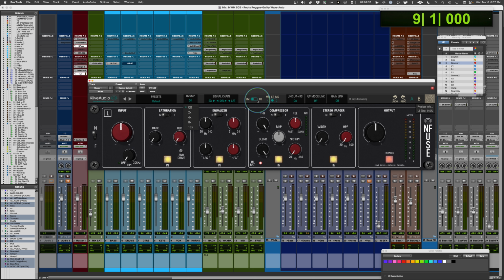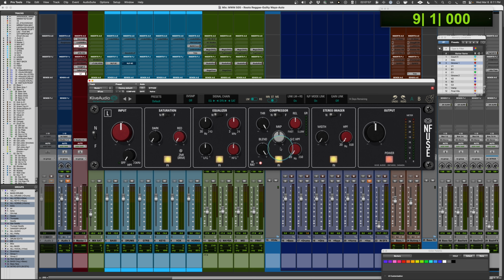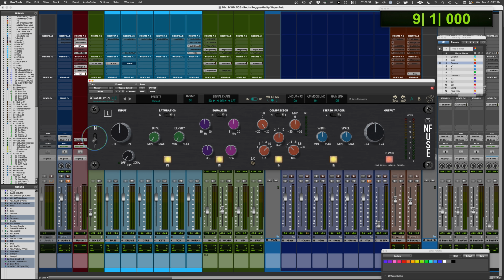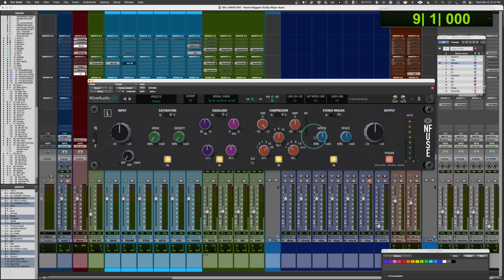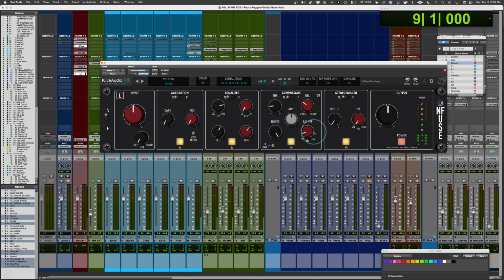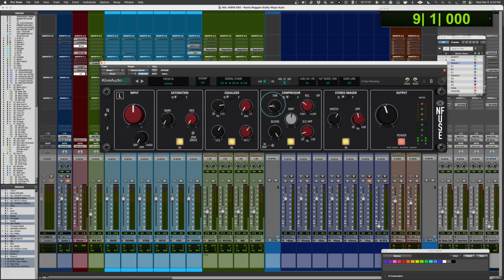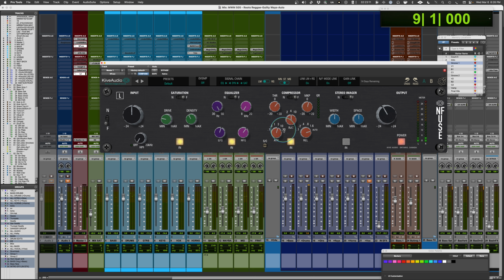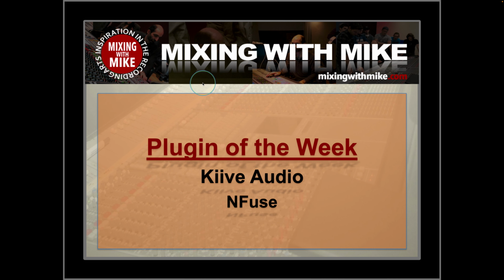Kiive Audio - NFuse - Mixing With Mike Plugin of the Week